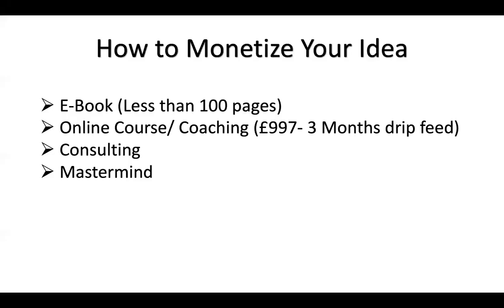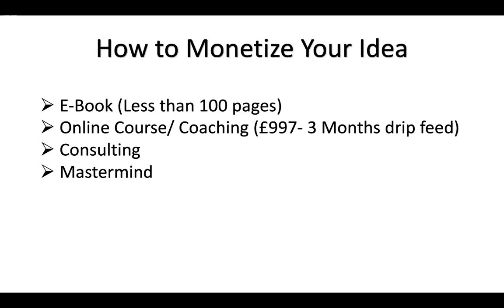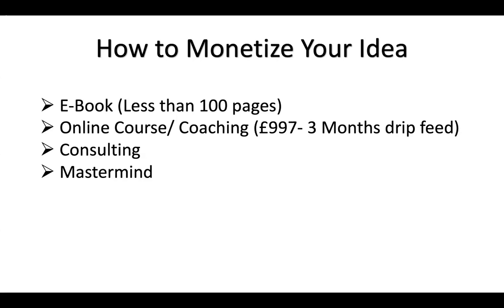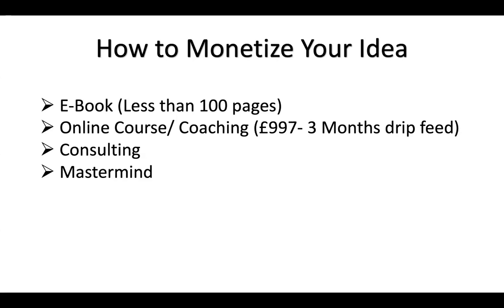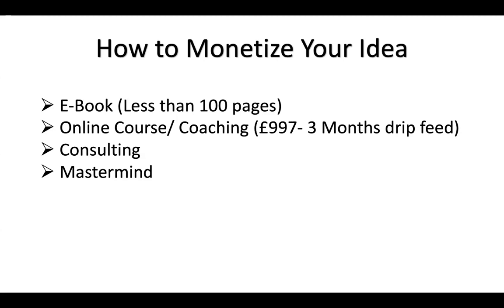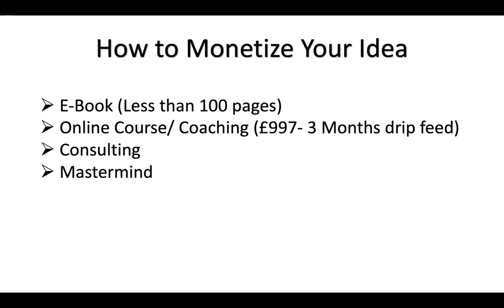4 Different Ways To Monetize Your Knowledge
How to sell your knowledge online ? Understand how others monetize.